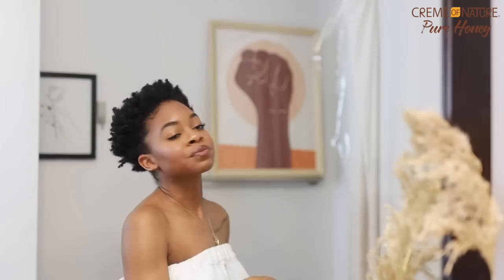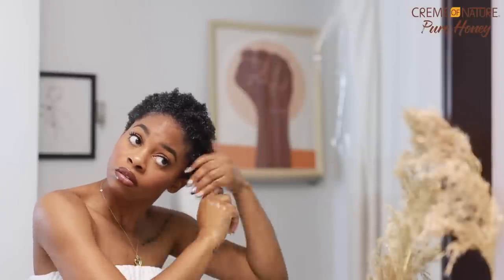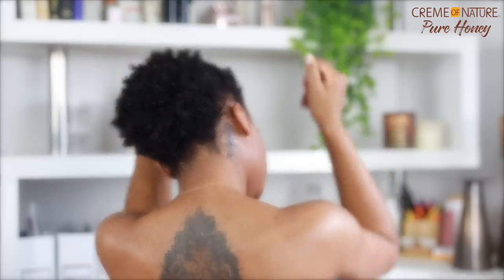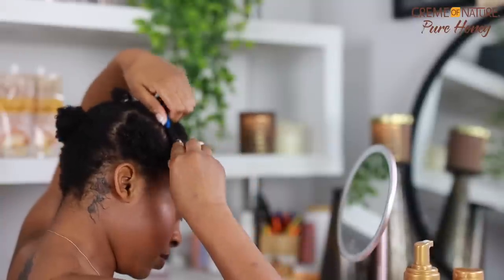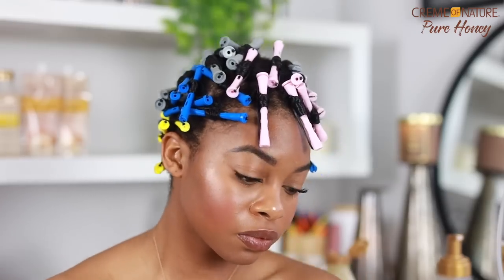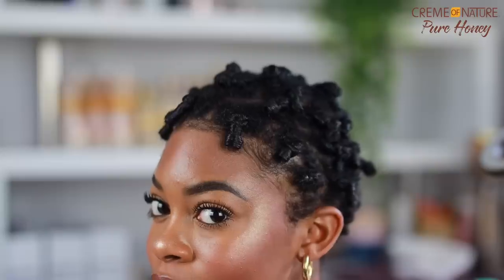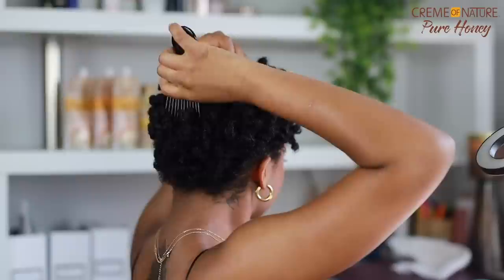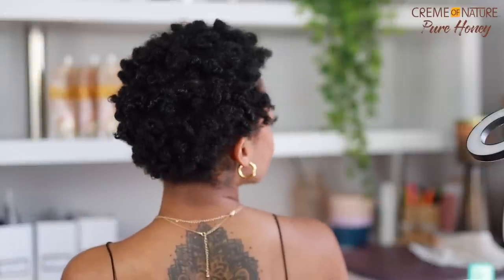HEATLESS Perm Rod Set on Short Natural Hair | Creme Of Nature Pure Honey Collection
Entering year 2 of my healthy hair growth journey, I’m finally at a length where I can explore new styles!

The preparation for any style is so important to give your hair the foundation it needs! The NEW @cremeofnature Pure Honey Intense Hydration Treatment Hair Mask is formulated with Creme of Nature’s signature blend of pure honey, coconut oil and shea butter - now also infused with yogurt extract! It has amazing slip and leaves my curls clump, moisturized, and ready to style.

It’s no secret that CremeOfNature has some of the BEST mousses for set styles on natural hair. That’s why I was so excited to try out one of the newest additions to the Pure Honey collection - the Pure Honey Moisture & Twist Curling Mousse on this perm rod set!! As expected, it gave my hair the hold and moisture it needed to form these lovely curls without the frizz. The best part is that I didn’t have to use heat!!

🎥 + editing:
►camera + lens: Canon EOS R + Sigma 1.4 / 50mm lens
►vlog camera: Canon m60 mark ii + 22mm lens
►editing: Final Cut Pro

other FAQ’S
►hair profile: 4a/b, fine texture, medium density, high porosity, not color treated
►skin profile: normal/combination